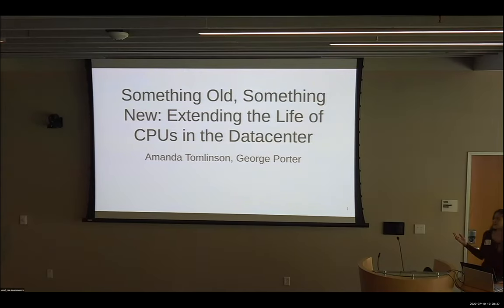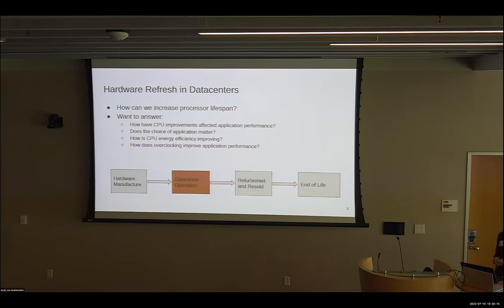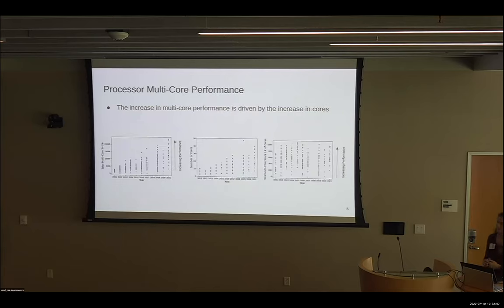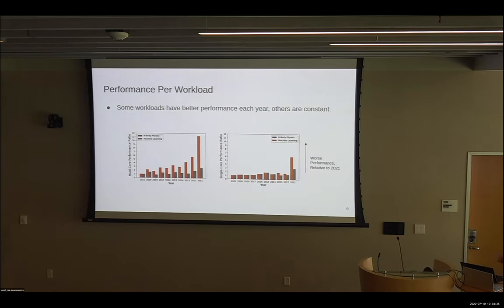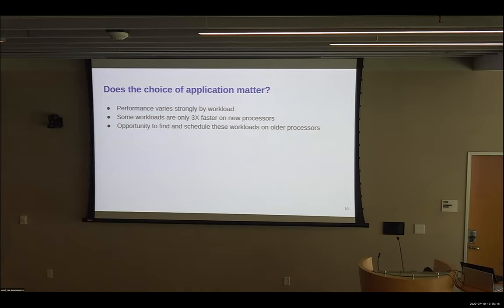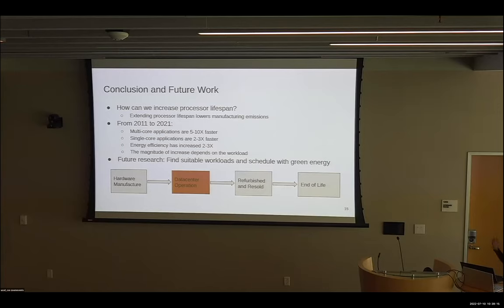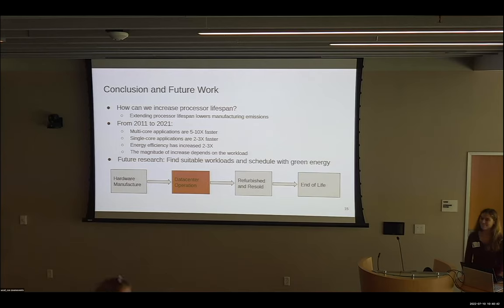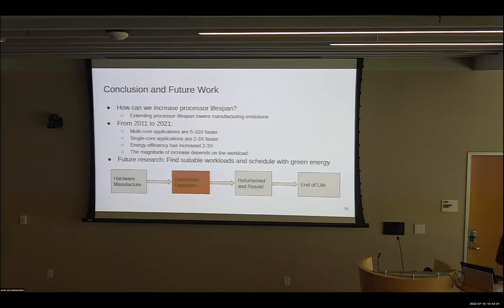Something Old, Something New: Extending the Life of CPUs in Datacenters